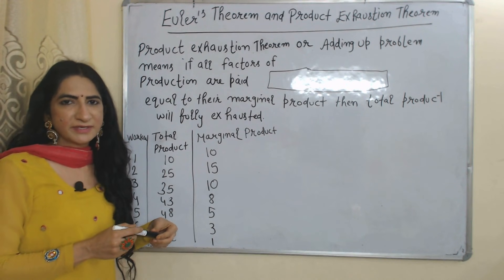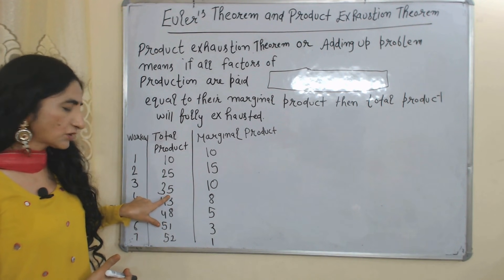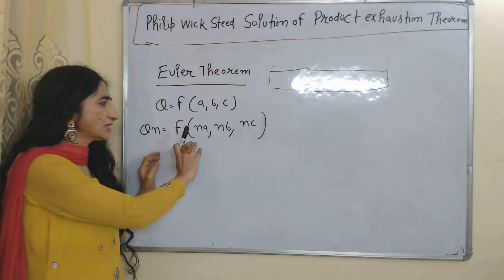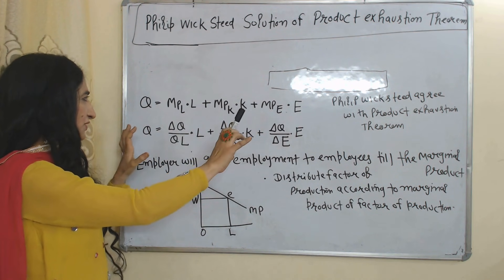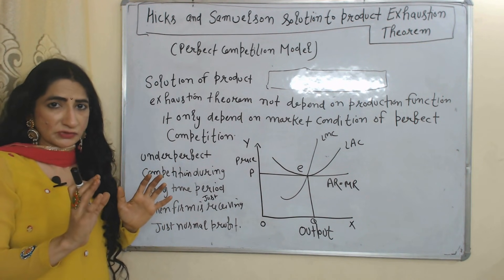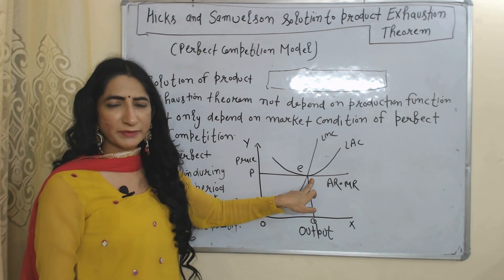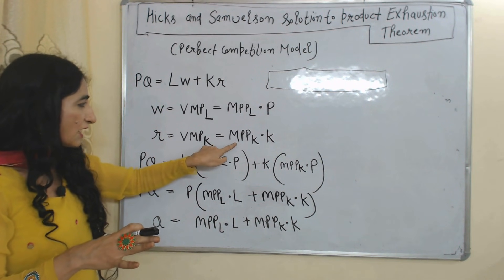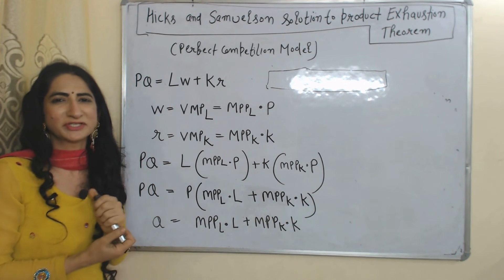Euler's Theorem and Product Exhaustion Theorem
This video describes about Euler's Theorem and Product Exhaustion Theorem